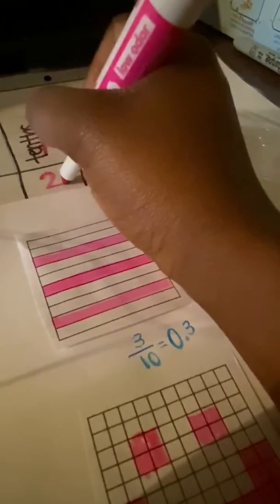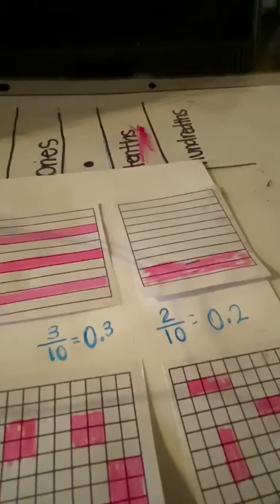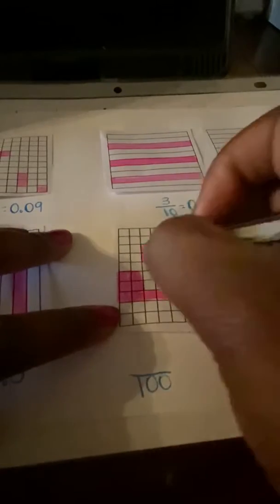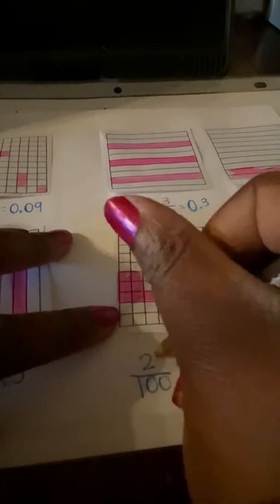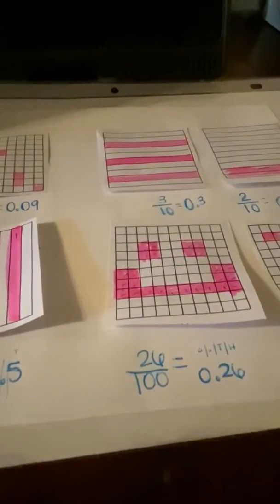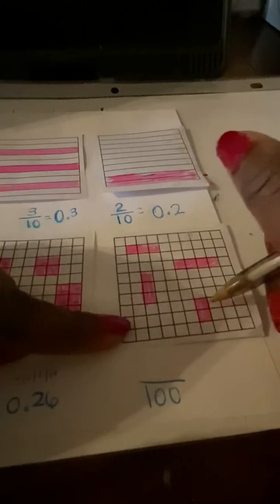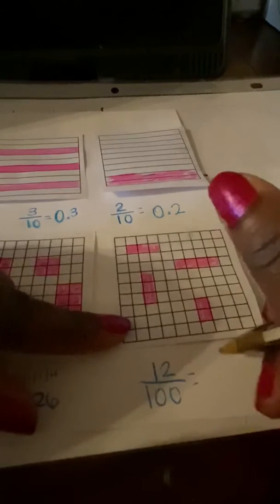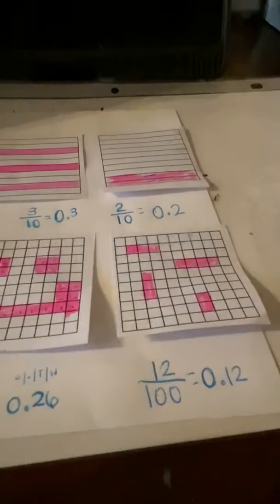Using Models to Write fractions as decimals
In this video students will learn how to write fractions as decimals using models and place value charts.